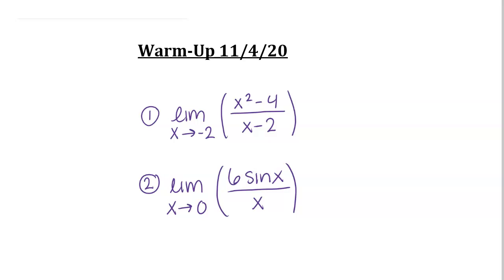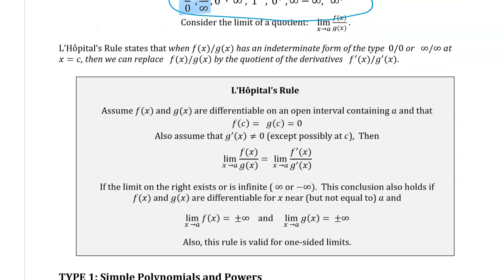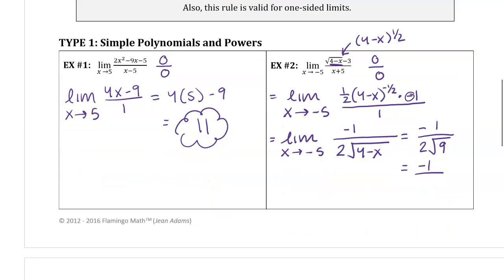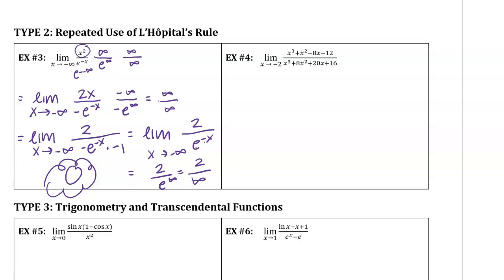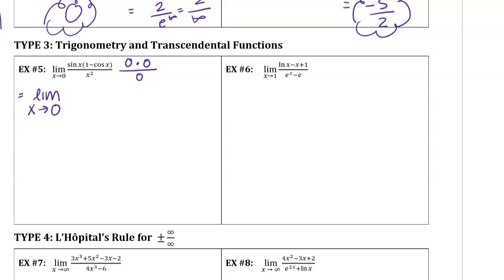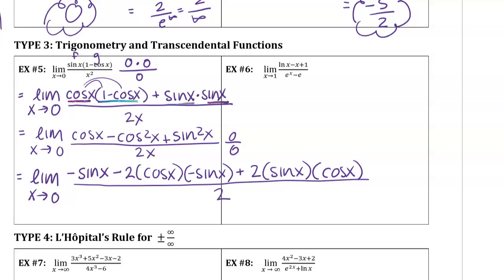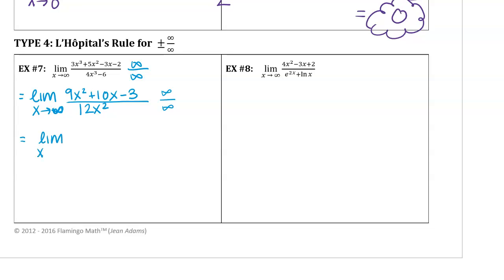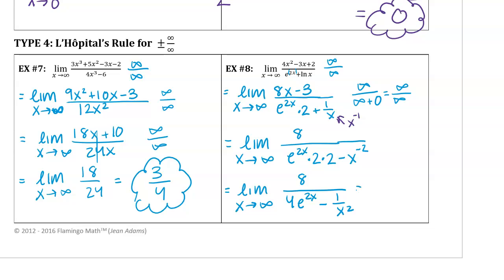AP Calc AB 8.2 Notes